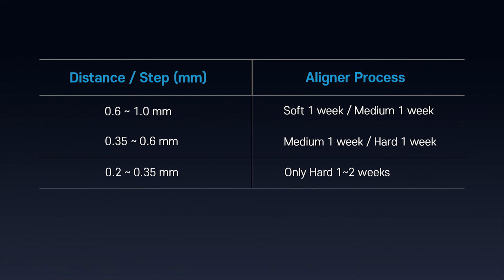[Basic] Transitional Model Creation